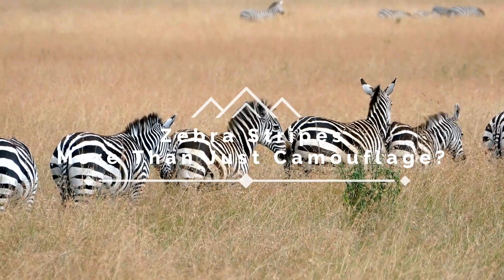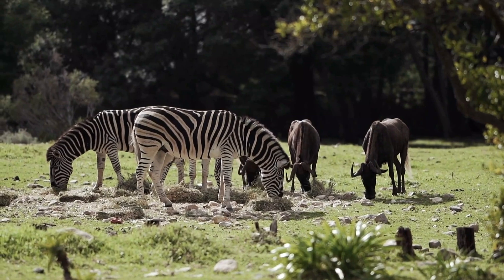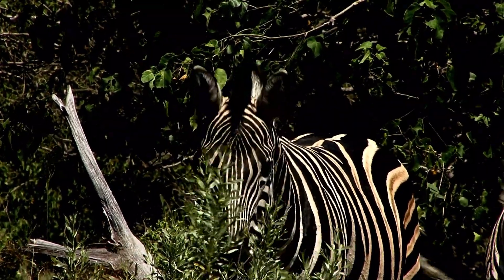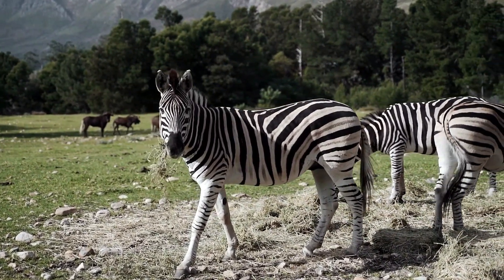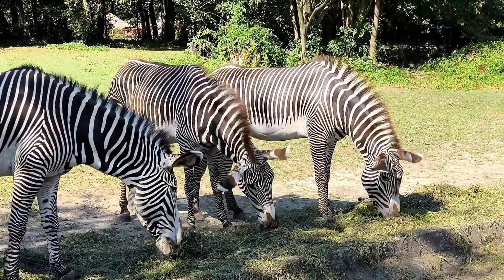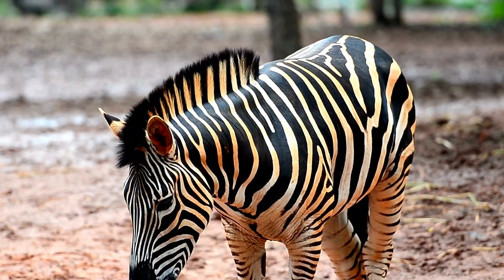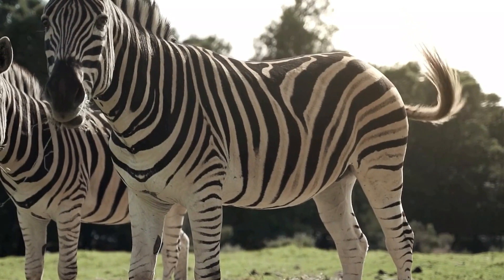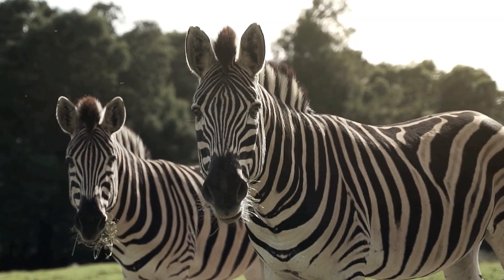Zebra Stripes: More Than Just Camouflage?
Prepare to question everything you thought you knew about zebras and their iconic stripes! This captivating documentary explores the cutting-edge science behind why zebras possess such a remarkable pattern. Is it just camouflage? Or does it offer a wider range of uses? We’ll explore how their stripes potentially disrupt predators' vision, we'll explore how this all has an impact on their own existence, and we will showcase a variety of different theories from scientific communities across the world. We will delve into the possibility of it being used for thermoregulation, helping to regulate the body temperature of these animals in hot climates. You'll discover the growing evidence that zebra stripes may be a natural insect repellent, deterring biting flies, and we will also touch on the social side, highlighting how it helps them to distinguish themselves from other members of the same species. Ultimately, we must remember that they are an example of how nature has created amazing ways to solve all of life's problems. Join us on this journey to understand the stripes of the zebra, and discover how this subtle yet powerful design is vital to their survival.